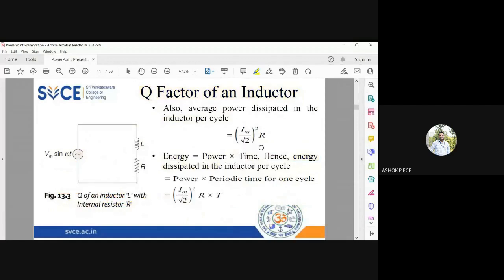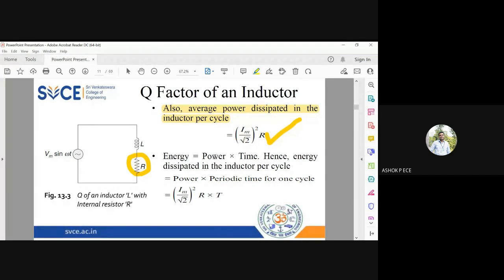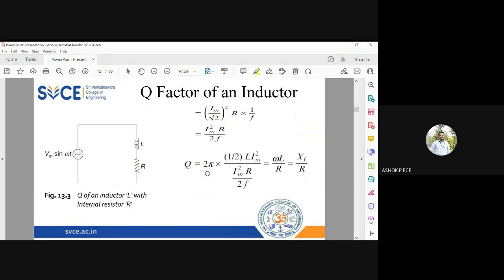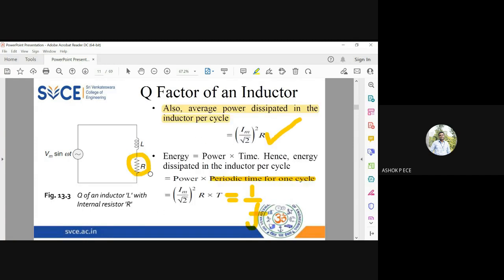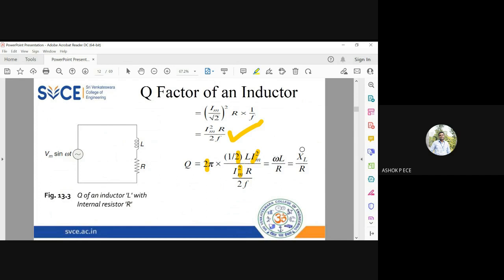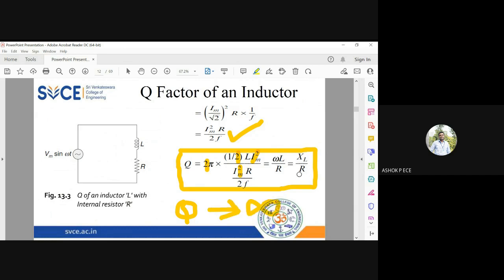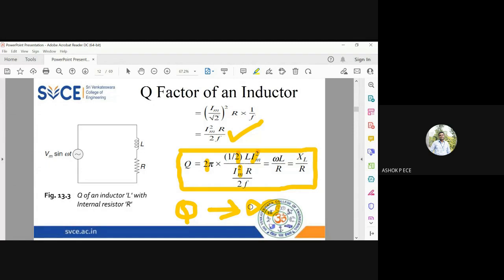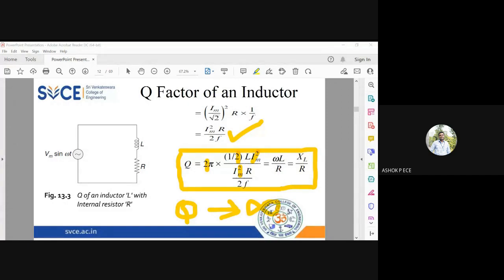ElexCkts | Lecture-330 | Quality Factor of Passive Components (Inductor) Part-3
This video clearly explains the quality factor of passive components (inductor).